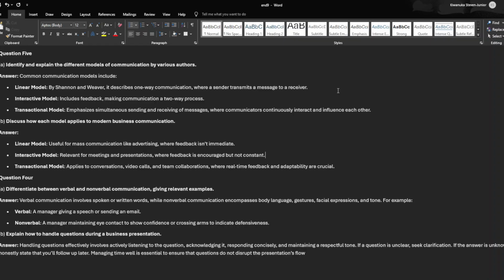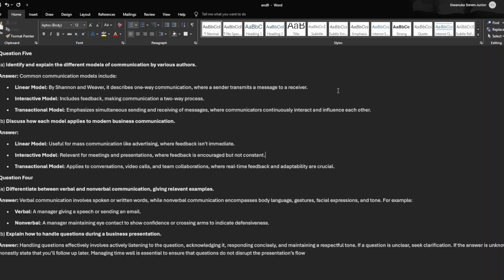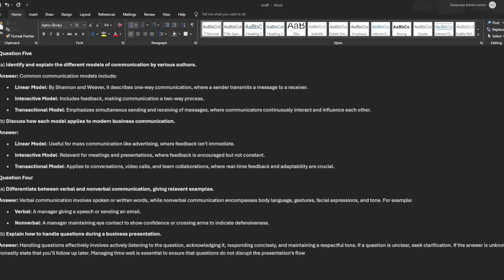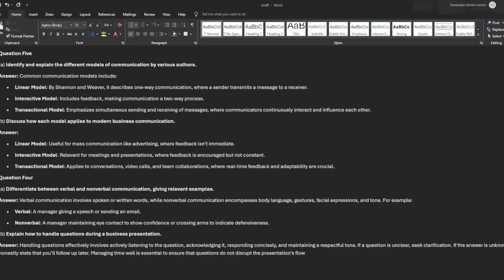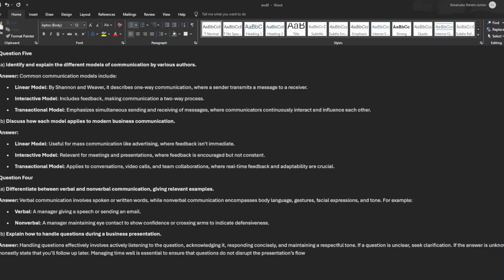Q&A MODELS OF COMMUNICATION